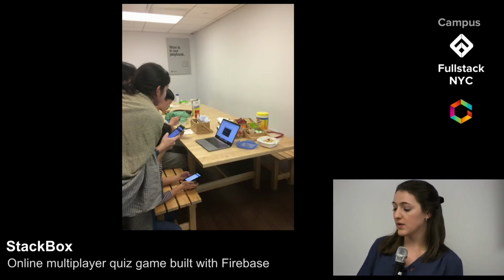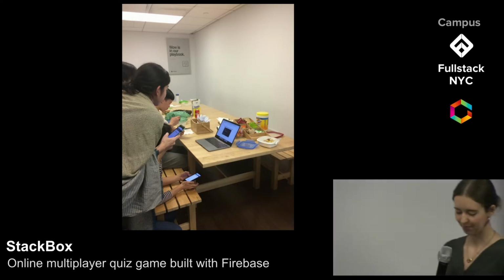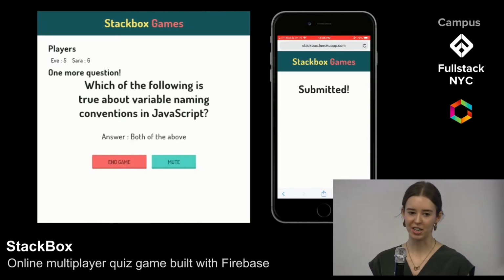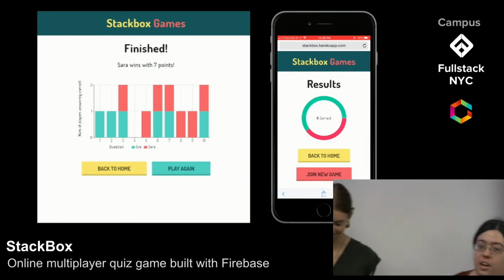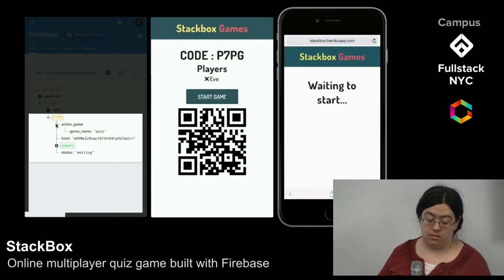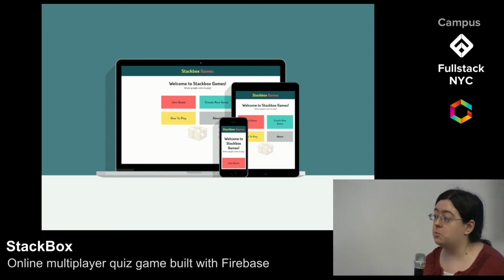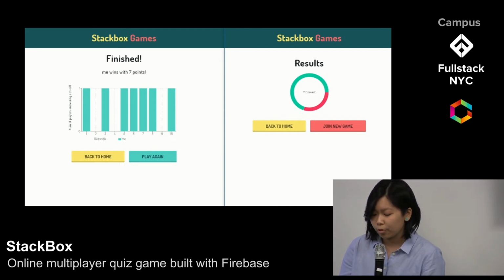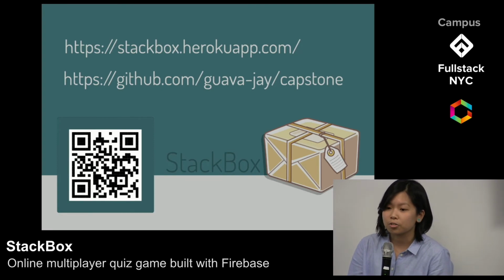Capstone Presentation: StackBox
Online multiplayer quiz game built with Firebase.

StackBox is an online multiplayer game that is created with React and Firebase using a mobile-first design. The game is targeted toward programmers who wish to play with other programmers in the same room and test their current knowledge of JavaScript and fundamentals while having a good time.

StackBox is our take on JackBox, a party game where a computer/TV monitor displays questions and players use their phones as controllers, in lieu of the traditional video game console. The games are meant to be played by people in the same room, which informed our design decisions. We created the app to be playable on a browser, without any required downloads, and aimed to created a simple user experience. We chose to utilize Google's Firebase because it is a real-time database, which allows constant synchronization between devices during the game.

Team Members: Emily McAllister, Eve Mendelevich, Sara Dornblaser, and Wingman Lee